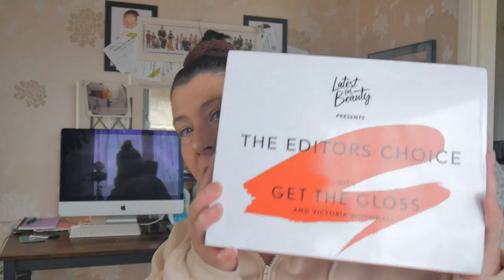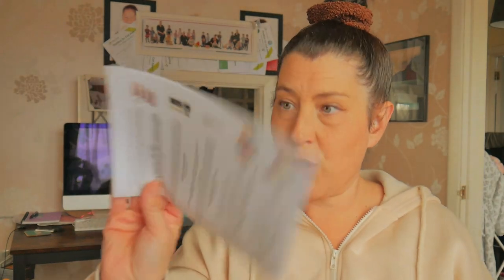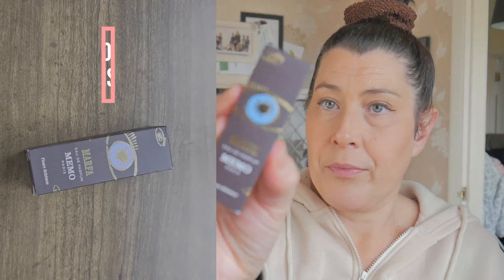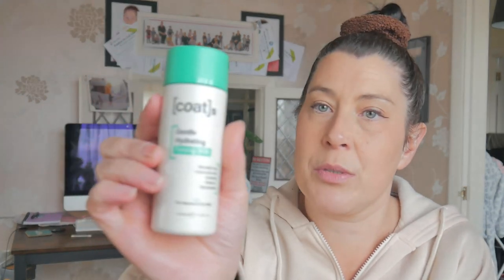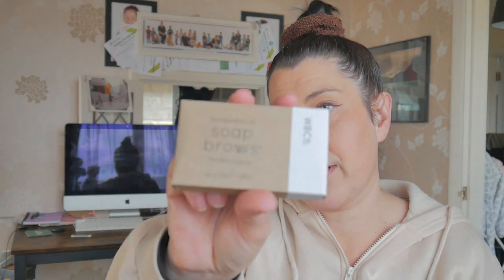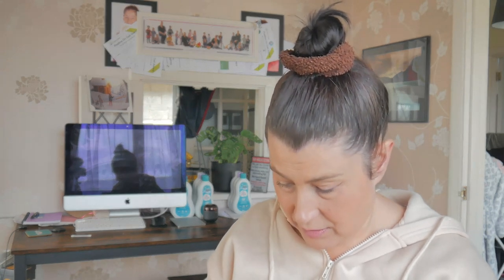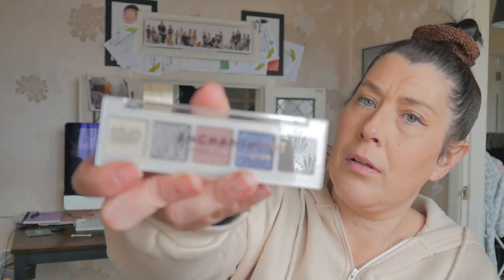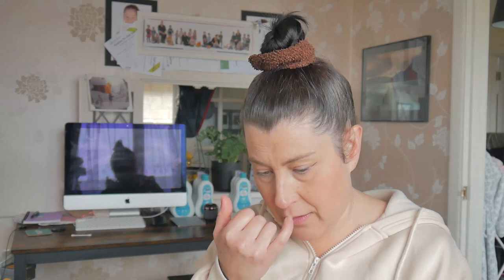Unboxing the Latest in Beauty The Editors Choice Beauty Box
Purchased from Tiktok shop this beauty box has £318 worth of beauty products for just £36. The latest in beauty The editors choice box. Unbox with me 2024 latest in beauty box.